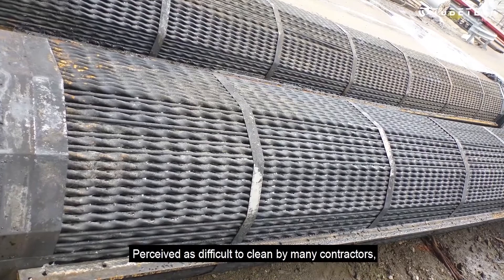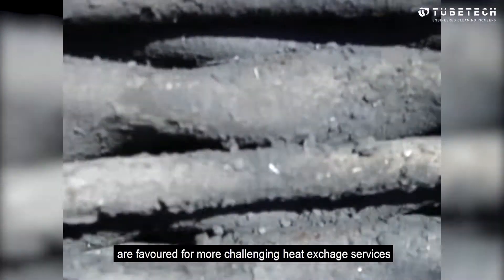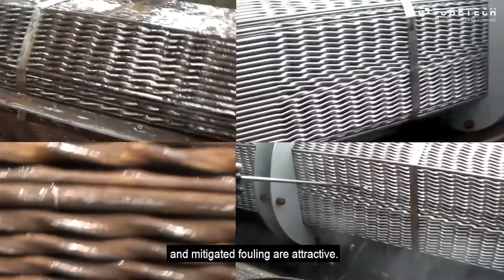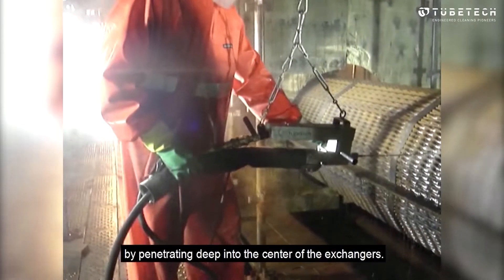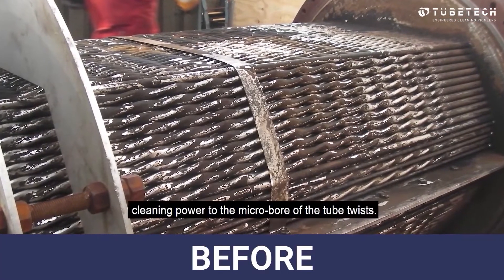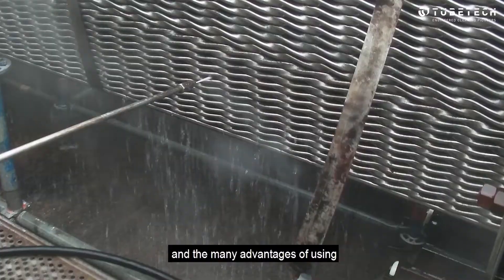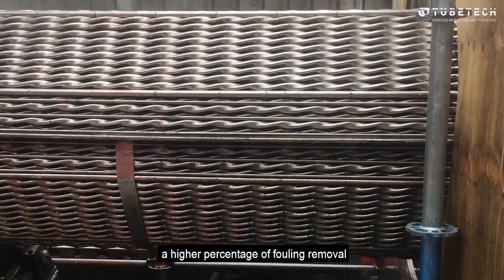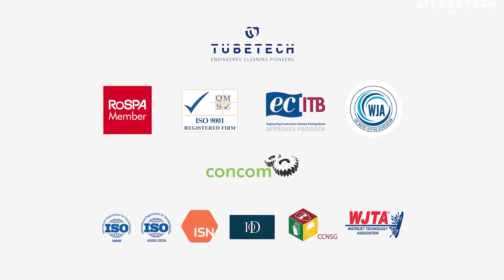Twisted Tubes Cleaning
Once perceived as difficult to clean TWISTED TUBE Heat Exchangers by Koch Heat Transfer Company are favoured for more challenging heat exchange services like hot crude oil versus viscous hot vacuum residue and for services where high thermal coefficients and mitigated fouling are attractive.

TWISTED TUBE Heat Exchangers typically have 40% higher heat transfer coefficient for the same pressure drop as conventional shell & tube heat exchangers. TWISTED TUBE Heat Exchangers are self-supporting, so baffles are not required. There is less vibration as tubes are supported at multiple contact points and the reduction in turbulence means no dead spots with the hope fouling will be reduced.

Shell side fouling and tube side deposits are often difficult to remove using either traditional high pressure water jetting or chemicals. These exchangers contain tiny ‘cleaning lanes’ on the shell side but if these become blocked with deposits the twisted tube heat exchanger becomes a challenge to clean.

Tube Tech offers an advanced bespoke cleaning technique for shell side cleaning. Using remote micro technology that travels the full length of all the cleaning lanes and channels, penetrating to where the scale is and removing any blockages from deep within the tube bundles. Cleaning of the internally twisted tube bore is performed using a technology that expands during cleaning, to the given diameter and tube twist configuration.